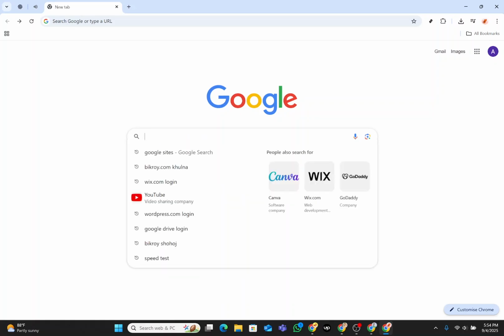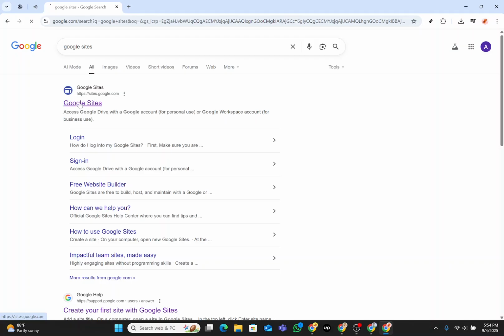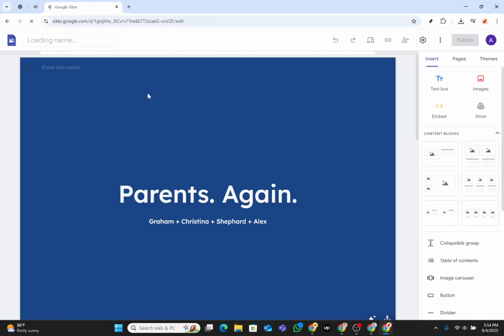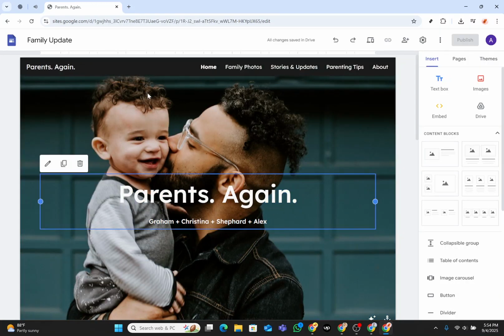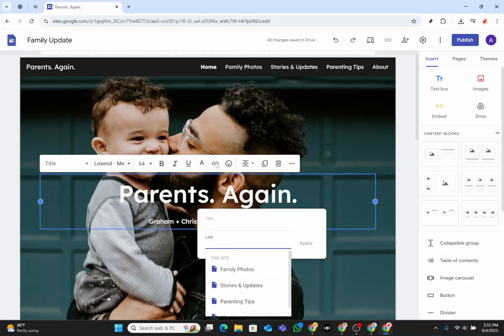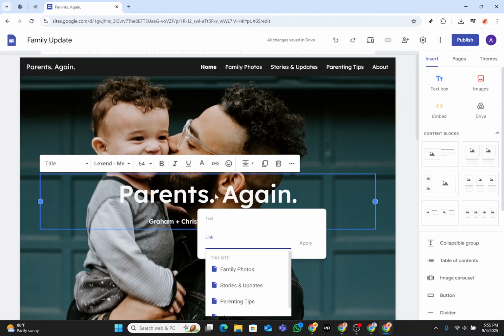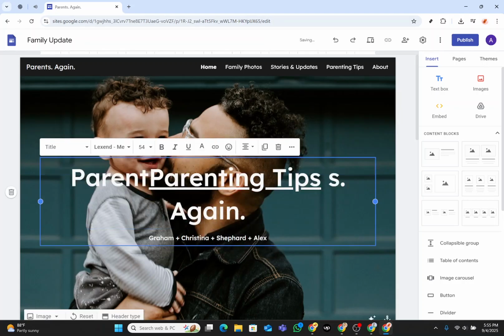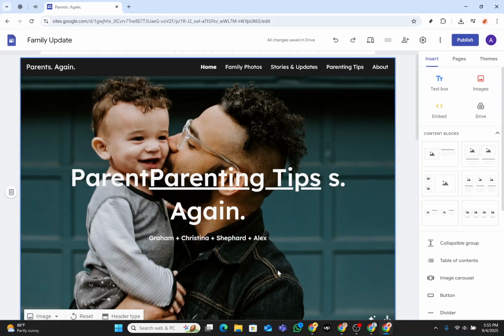How to Link Pages on Google Sites Fast and Easy! – Google Sites Tutorial for Beginners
In today's video, I'm going to teach you how to link pages on Google Sites fast and easy. If you've ever wanted to make your Google Sites more interactive and user-friendly by seamlessly connecting different pages, you're in the right place. Linking pages can enhance navigation, improving the user experience by allowing visitors to move through your content more efficiently. So, let's jump right into it and simplify this process.

First things first, let's head over to Google Sites. Open your preferred web browser and search for Google Sites in the search bar. You'll want to click on the very first link that appears. This will take you directly to the Google Sites hub where you can either create a new site or manage your existing ones.

Now that you're on Google Sites, select the site you want to work on and click on it. This will bring you to the editing interface of your chosen site, where you can view and edit existing pages or work on new content.

Once you've opened the correct site, it's time to choose the page you want to link from. Click on it to open the page. Now, look through the text and decide on the word or words you wish to turn into a hyperlink. It could be a heading or a specific keyword related to the page you're linking to for clear navigation.

Next, highlight the text you want to use as a link. After selecting the text, look at the toolbar above your content. You'll see several icons there, including the familiar link icon, which looks like a chain or link. Click on this Insert link icon to begin the process of linking.

A pop-up window will appear, providing you with a couple of options. In the dropdown menu, you can either select one of your existing site pages, which are automatically listed for convenience, or if you have a specific URL, perhaps an external page or a particular site page not shown in the list, you can paste this URL directly into the input box.

After selecting or entering the URL, the last step is simplicity itself. Just click on the 'Apply' button in the pop-up window. Your text should now be underlined or formatted differently, indicating that it's a clickable hyperlink.

And there you have it! By following these straightforward steps, you've successfully linked pages on your Google Site. This will greatly help in ensuring visitors can navigate through your website with ease. Remember, you can always return to modify these links as your content evolves. Thanks for joining me today, and don't hesitate to explore further to make your Google Sites even more dynamic and accessible.